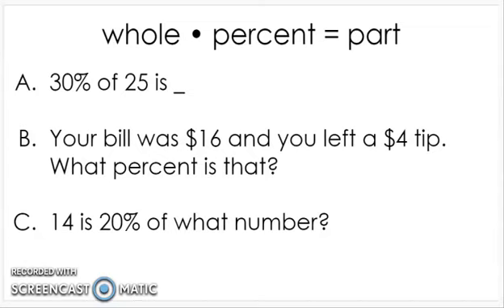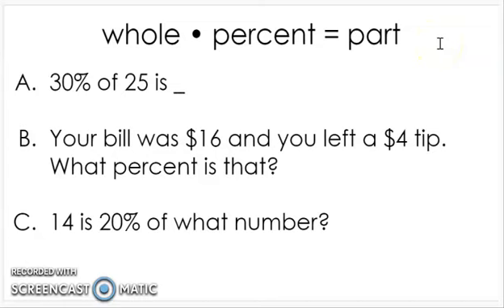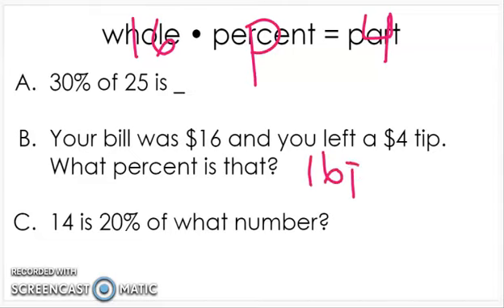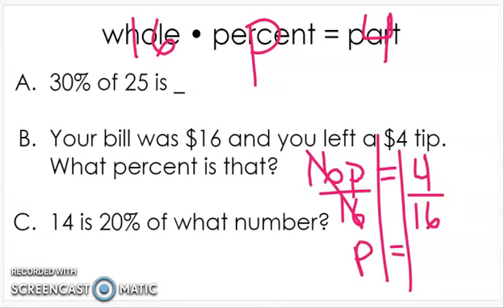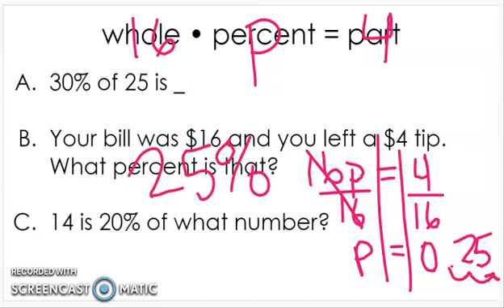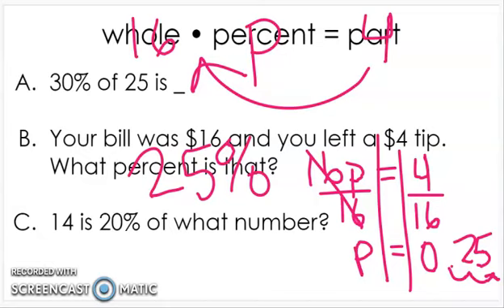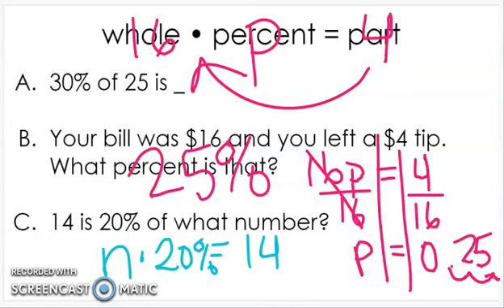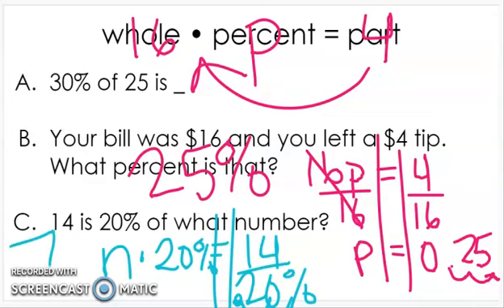Percents 10 | Do First: Video - Percent Equation